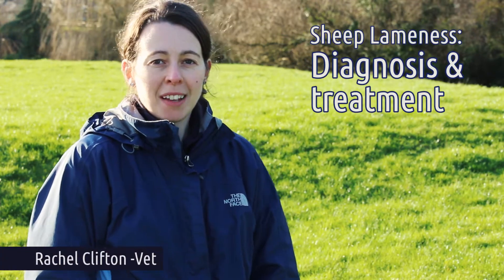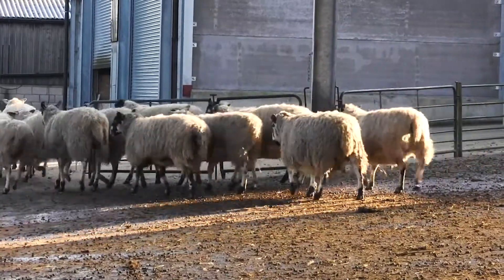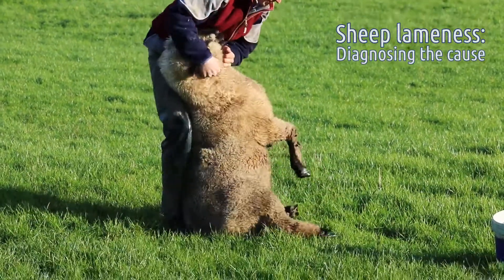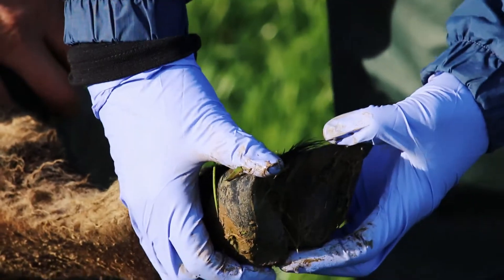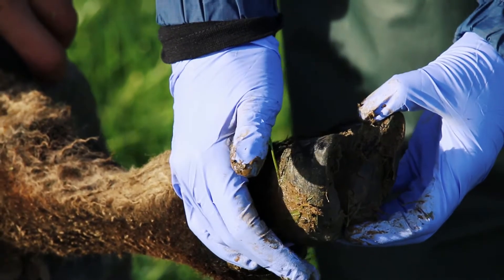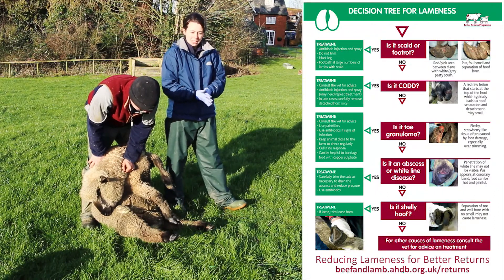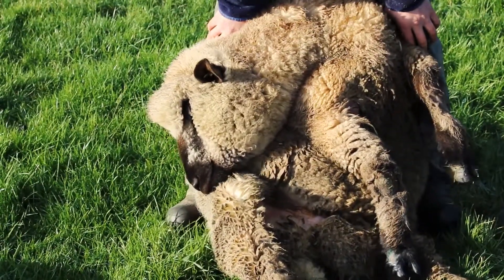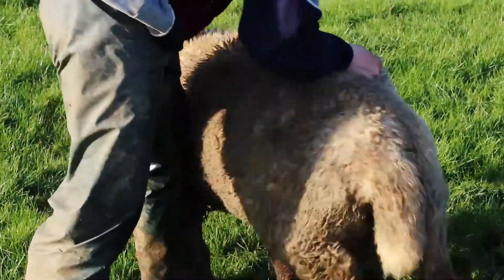Diagnosing the cure - Sheep Lameness series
Vet Rachel Clifton from the University of Warwick explains that rapid treatment is the key to controlling lameness.

Diseased animals are a source of infection and delaying treatment reduces their productivity.